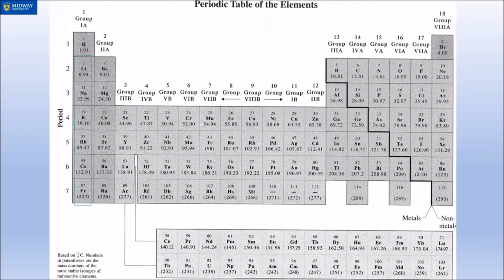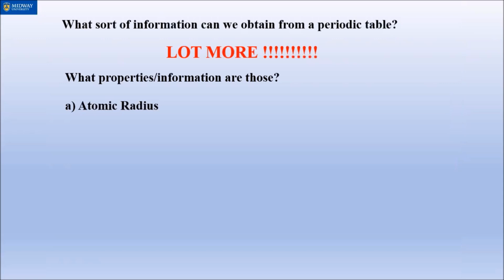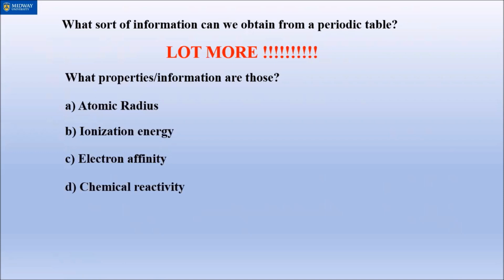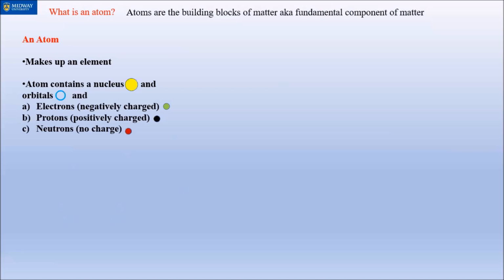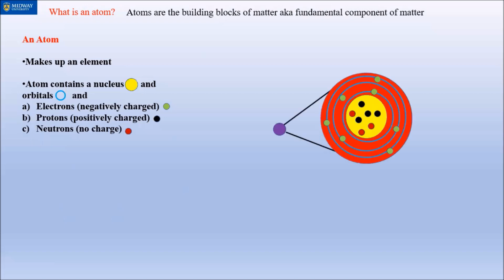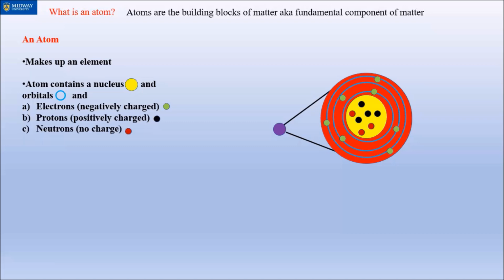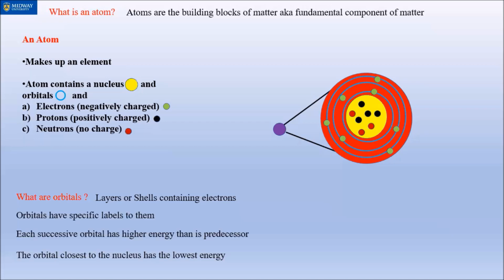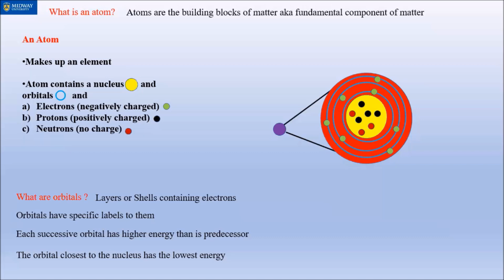Introduction to periodic table and the atom